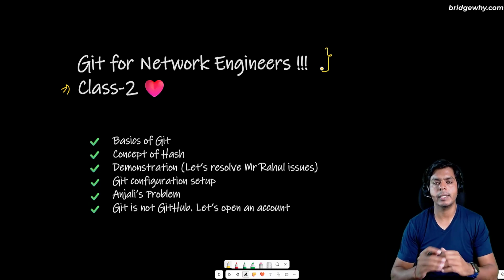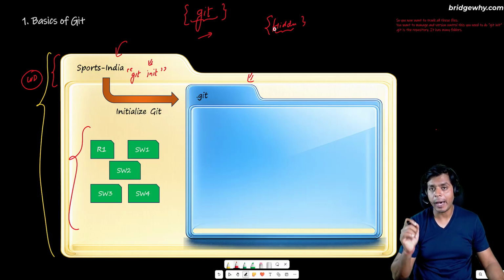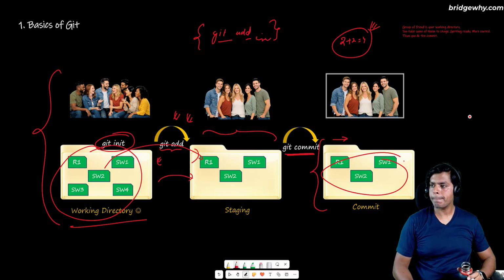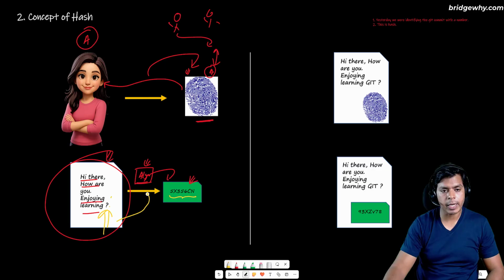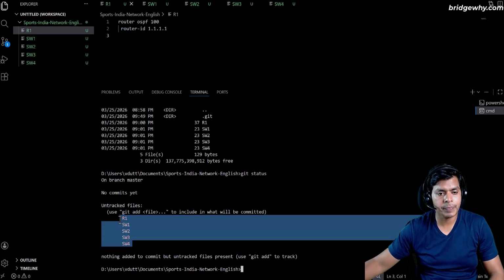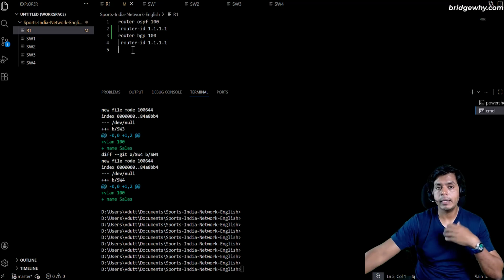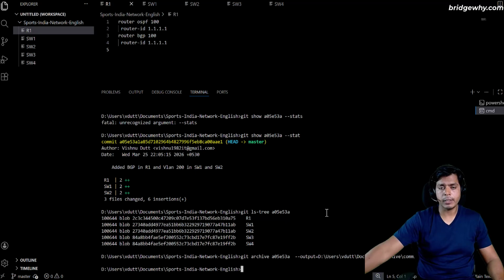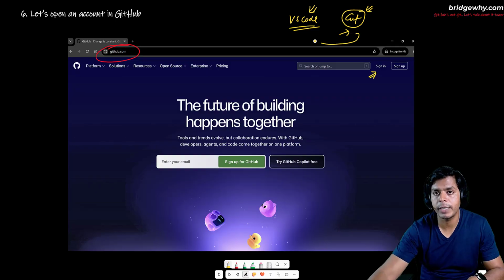Staging, Repositories and Commit | Git for Network Engineers - Class 2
Most network engineers never learned Git. Not because it is hard. But because nobody explained it the way a network engineer thinks.
This is Class 2 of the free course — Git for Network Engineers — on BridgeWhy.
In this class we go from zero to your first commit. No assumptions. No shortcuts. Just the why behind every concept before we touch a single command.
Here is what we cover in this class.
The 3 zone Git architecture. Working Directory, Staging Area and Repository. You will understand why Git was designed this way and why the staging area is not an extra step but a deliberate design decision. The same reason TCP/IP has separate layers. Modular design gives you control.
git config. Before Git records anything, it needs to know who is making the record. Your name and email go on every commit you ever make.
git init. What actually happens when you run this command. What the hidden .git folder is and why you should never delete it.
git add and git commit. The two step snapshot workflow. We also cover git status and why you should run it after every single step.
git log and git show. How to read your commit history and compare two versions of a file.
Git hashes. Every commit gets a unique fingerprint. If you have worked with file integrity checks in network security, you already know this concept. Same idea. Same property. Different use case.
Remote repositories and GitHub. Anjali joins the team and immediately exposes the problem with keeping everything on one laptop. We set up GitHub, connect a local repository and push the full commit history to the cloud.
This course is designed for network engineers. Every concept is explained through the lens of how you already think. No fluff. No jargon. Just clear explanations with real analogies from the world of networking.
The full course is free. All classes are available at bridgewhy.com.
If this class helped you, share it with one network engineer who still manages config files by renaming them.

Welcome to BridgeWhy - The Ultimate Computer Networking Education Channel

🌉 We Bridge the WHY Behind Networking

Learn computer networking from scratch with Vishnu Dutt, Network Architect at Cisco with 15+ years of experience building enterprise networks worldwide.

📚 What You'll Learn:
• CCNA from scratch (FREE complete course)
• SD-WAN, SD-Access, VXLAN, BGP-EVPN
• Network automation with Python
• OSPF, BGP, MPLS routing protocols
• Switching fundamentals and wireless networking
• Network interview preparation
• Campus network design
• Linux and Wireshark for network engineers

🎓 Why BridgeWhy is Different:
✓ Explains the WHY behind every concept (not just what/how)
✓ From scratch to advanced - no prerequisites needed
✓ Real-world configurations and packet analysis
✓ Bilingual teaching (English & Hindi)
✓ Trusted by 19,000+ network engineers worldwide
✓ Students working at Cisco, Zscaler, and top companies

🎯 Perfect For:
• Beginners starting their networking journey
• Network engineers preparing for interviews
• CCNA/CCNP certification aspirants
• IT professionals transitioning to networking
• Anyone wanting to understand networks deeply